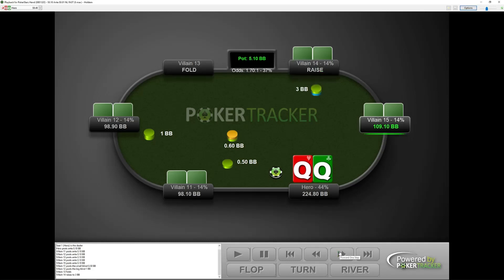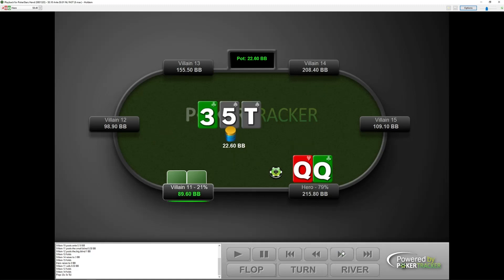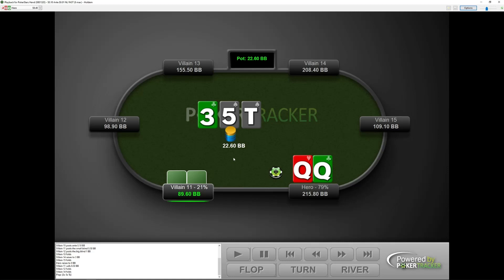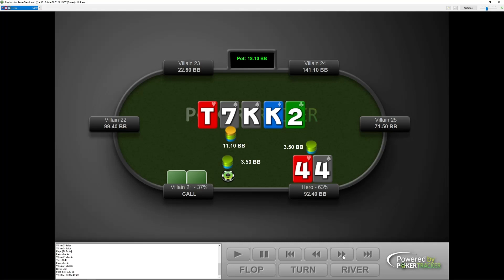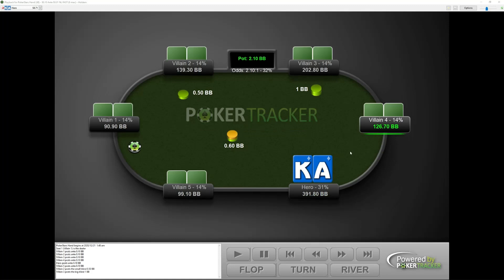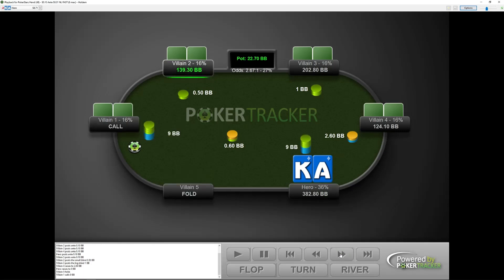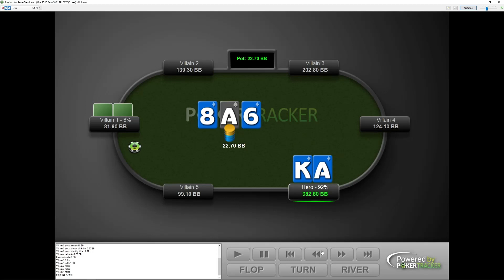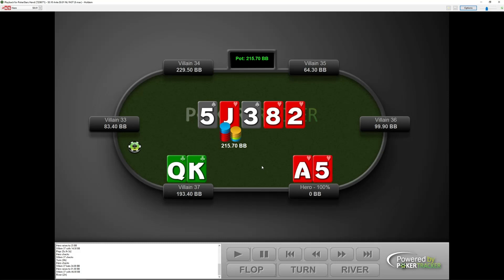Quarantine Grind CHRISTMAS SPECIAL! Is 10NL Zoom UNBEATABLE?! Analysing INCREDIBLE New Strategies!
WE'RE BACK! Another lockdown, more episodes of the Quarantine Grind! This video took me absolutely AGES to make but it was so much fun. I really hope you enjoy it!

A few things to say, I removed HUDs and player names because it didn't suit the tone of this video and it would be in poor taste to keep them up. Hope everyone understands! I played all of these hands myself in the 48 hours before this recording.

Thanks again for all the support, and have a great Christmas!